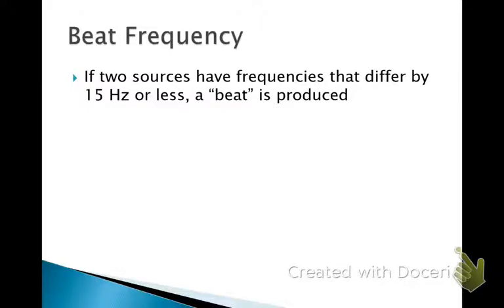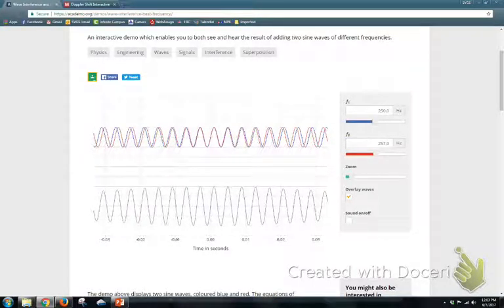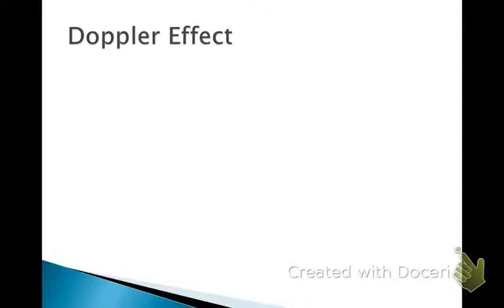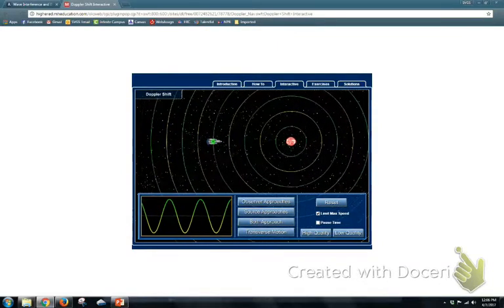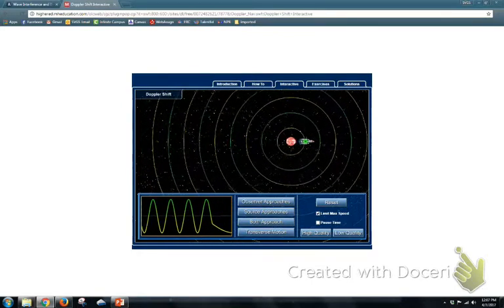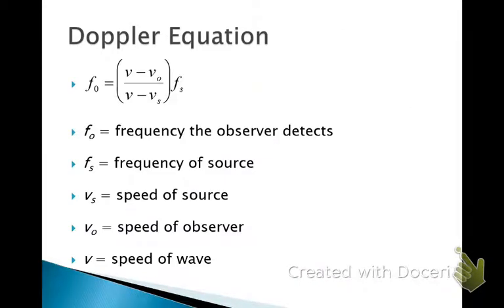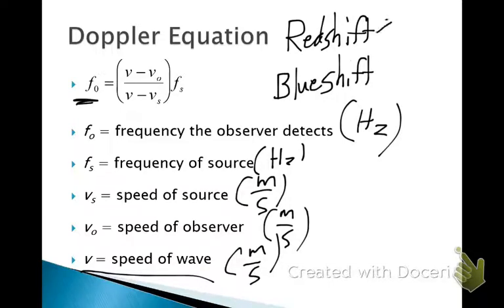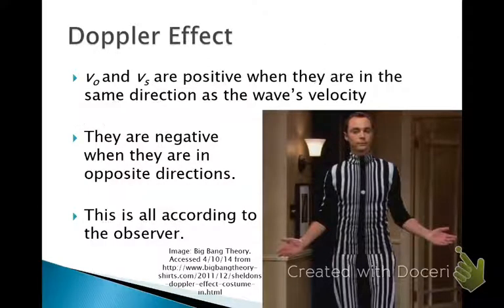Module 11 Video 3: Beat Frequency and Doppler Effect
Eeeeee-ooooo!